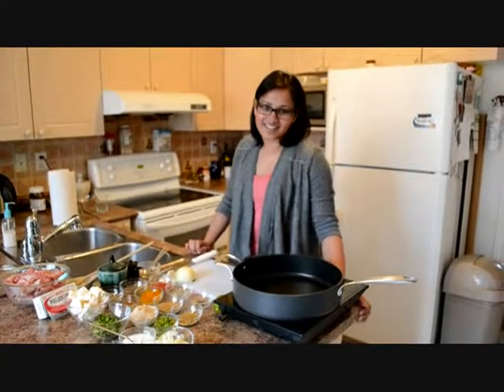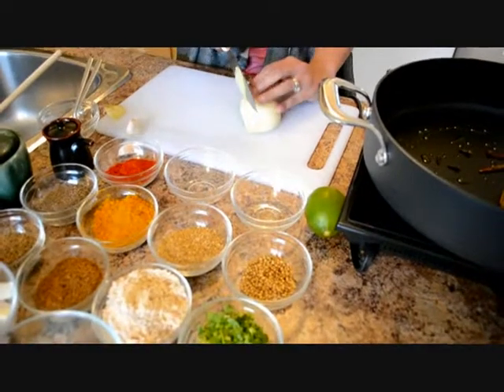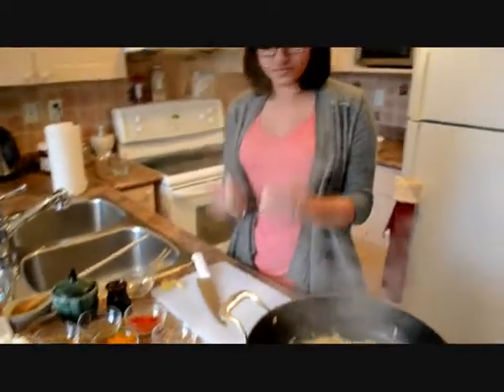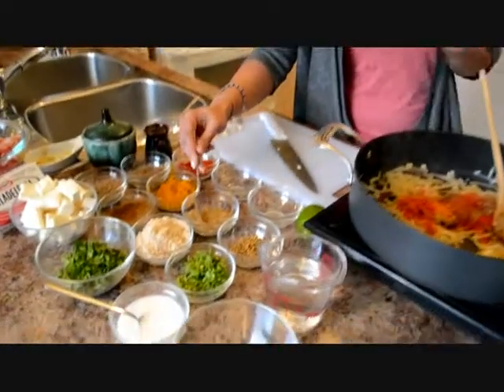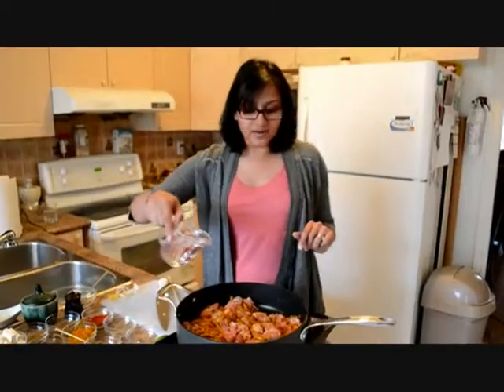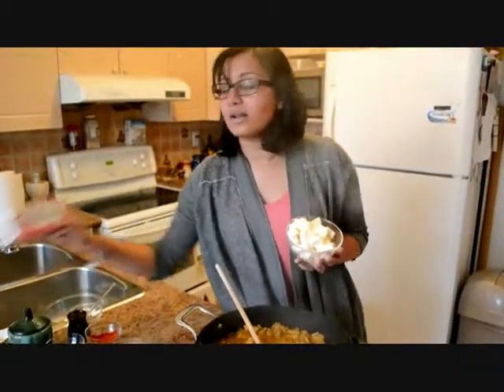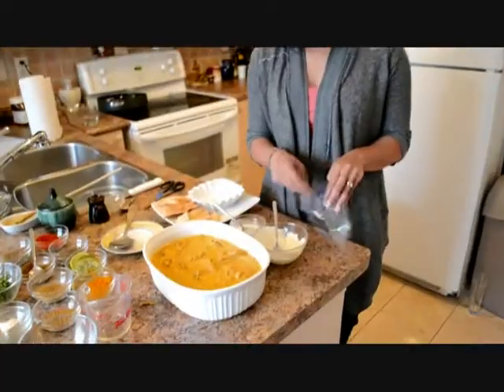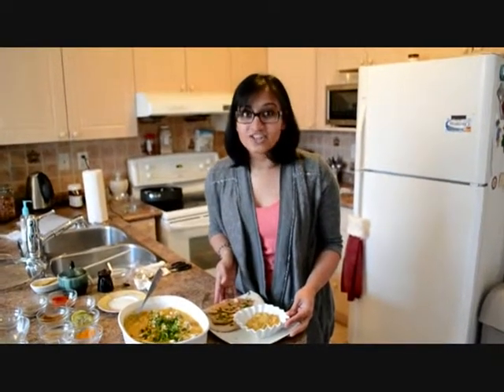Creamy Philly Almond Chicken